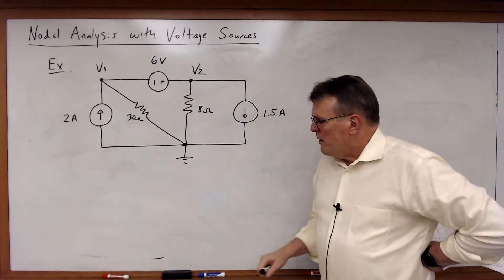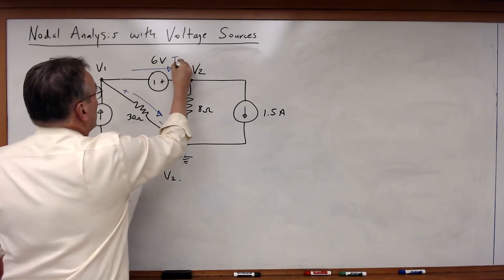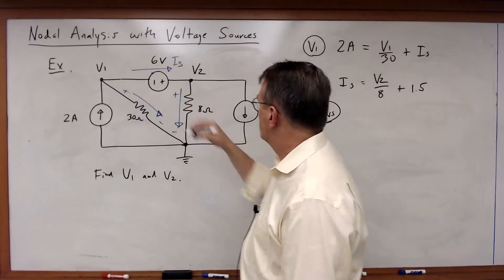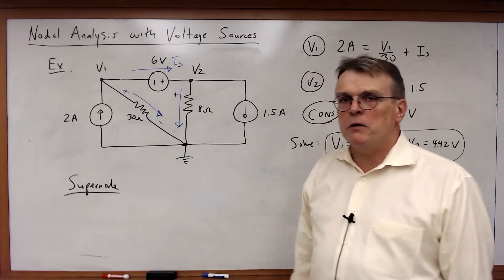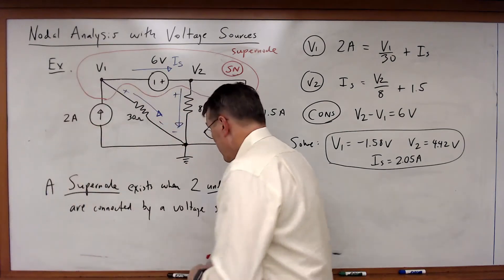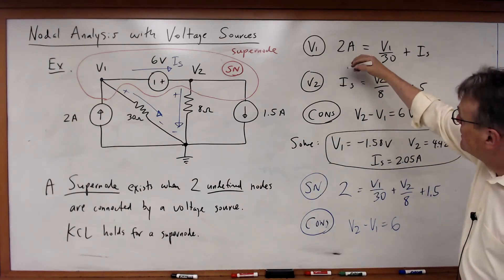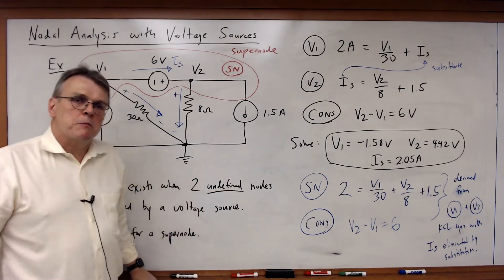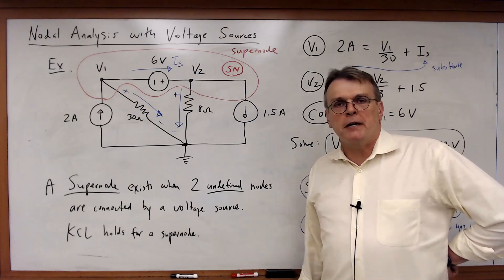EECE 2112 Module 21: The Supernode